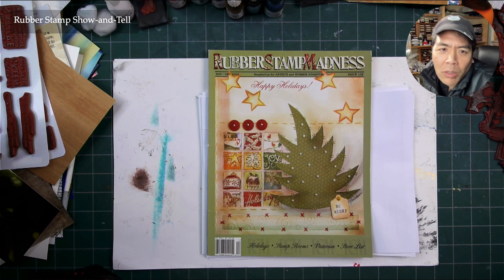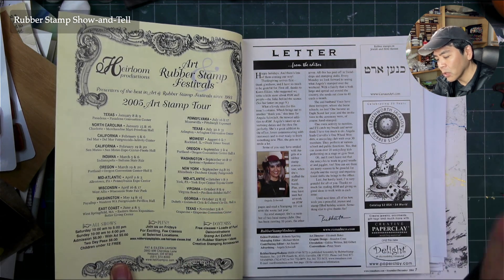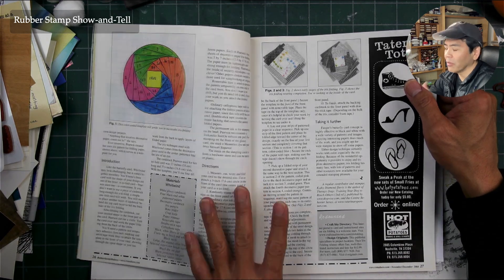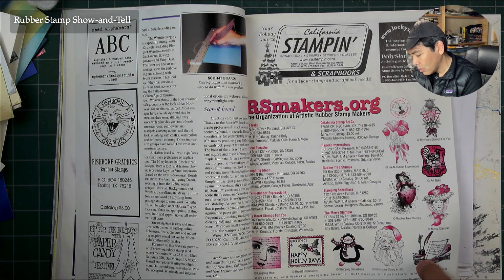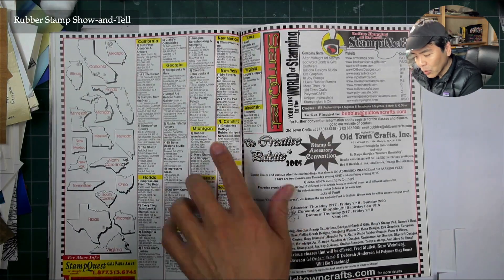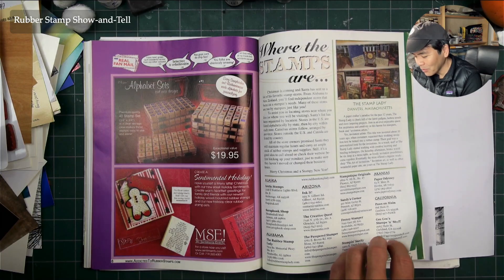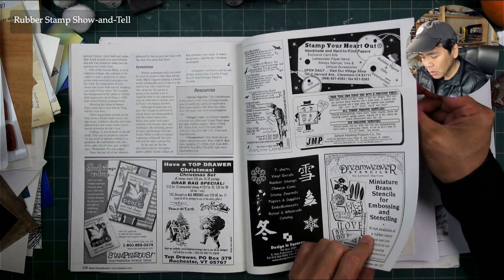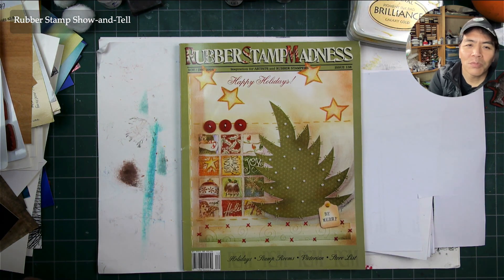Rubber Stamp Show-and-Tell: Rubberstampmadness #138 Nov/Dec 2004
Let's do a flip through of this issue of Rubberstampmadness from 20 years ago.